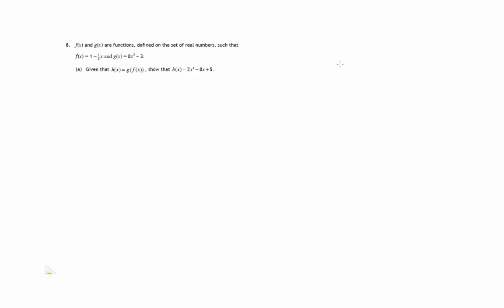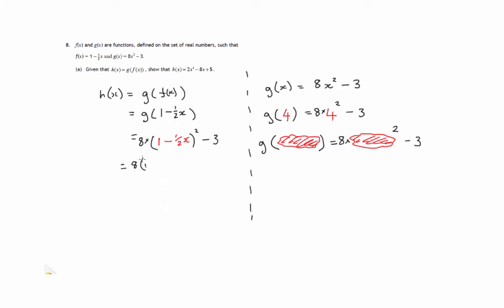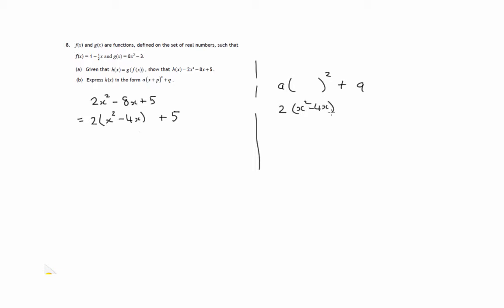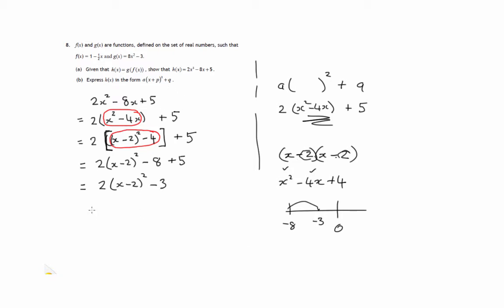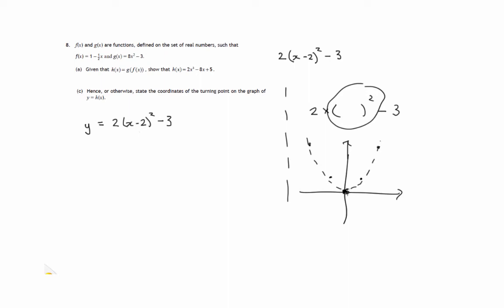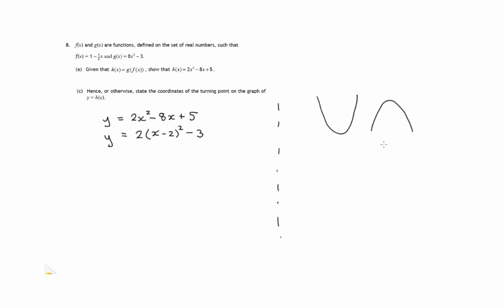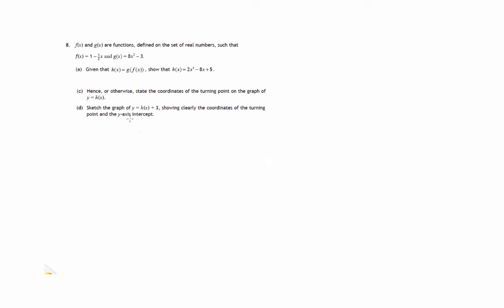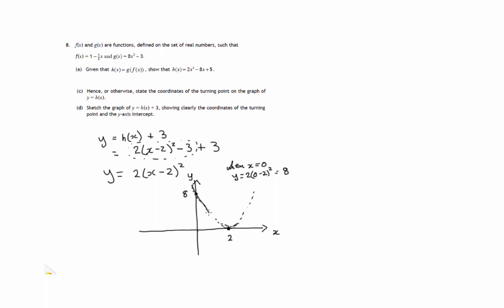Q8 Paper 1 CfE Higher Maths Specimen Paper (SQA)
This is a full and detailed solution to Question 8 Paper 1 of the New CfE Higher Specimen Mathematics Paper from the SQA.